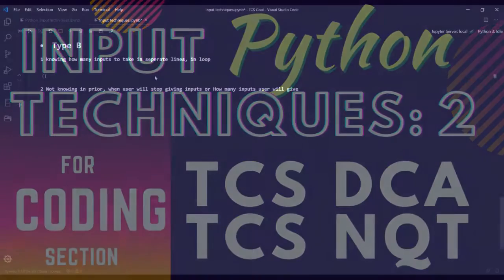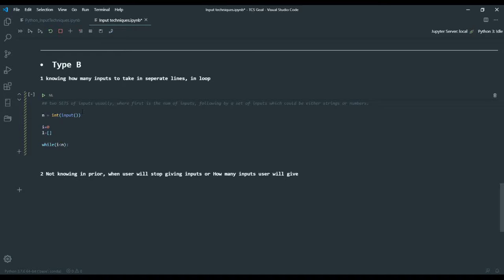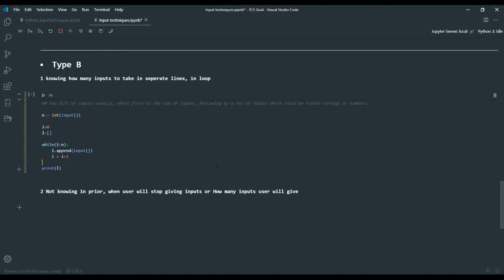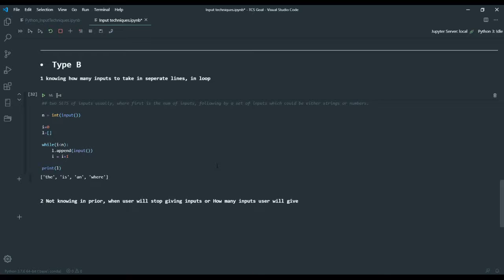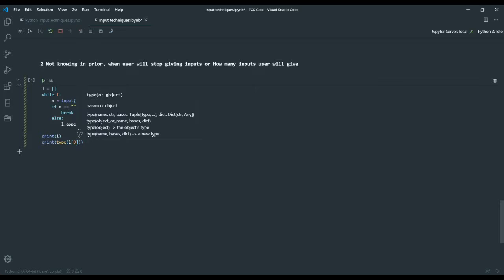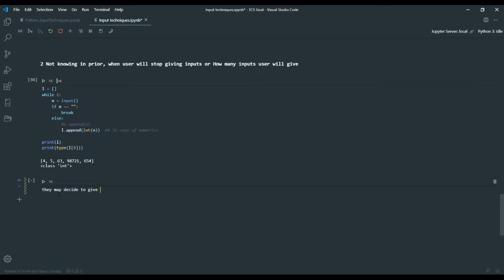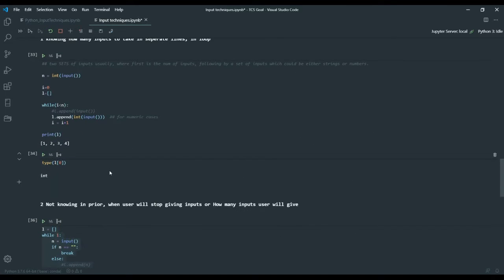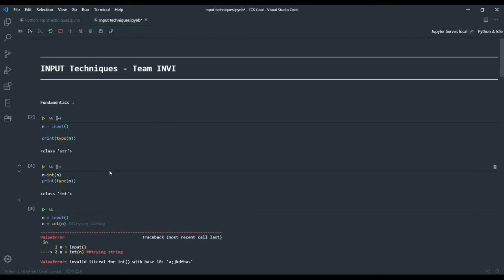Input Techniques Part 2 | TCS DCA | TCS NQT | Python